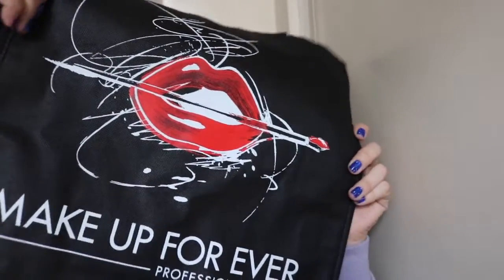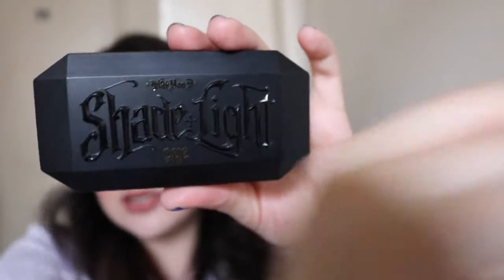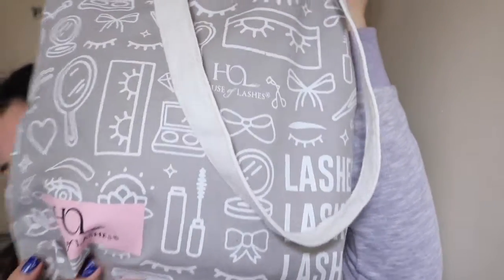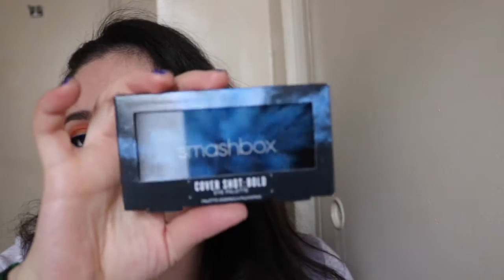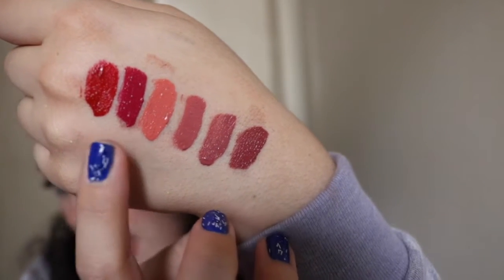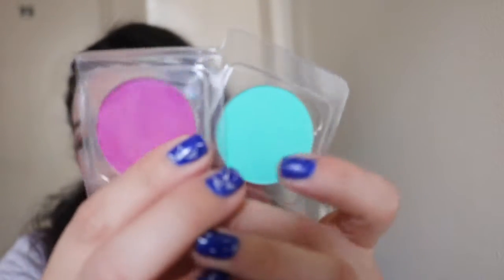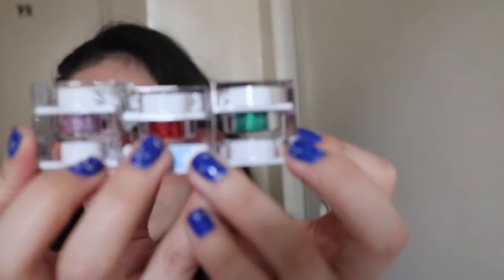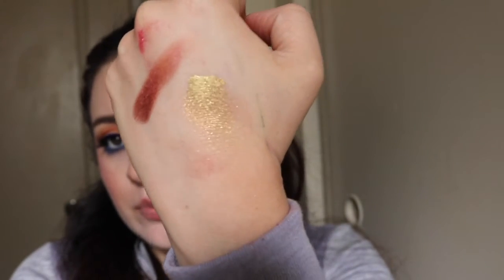IMATS LA 2017 HAUL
Hi guys,
im really sorry that the video its so long and that i speak a little if im sad however I was really tired that day lol